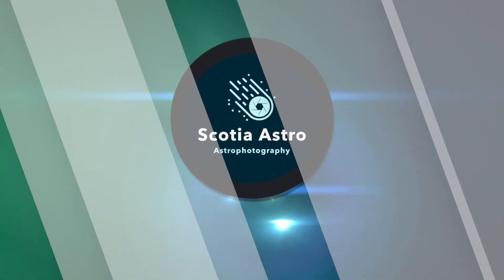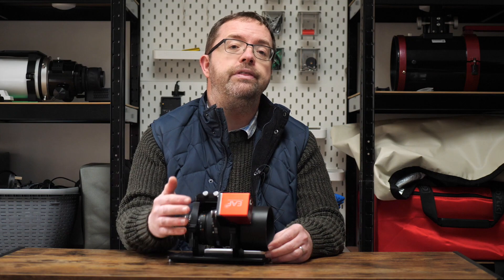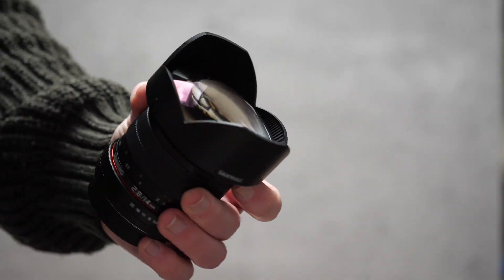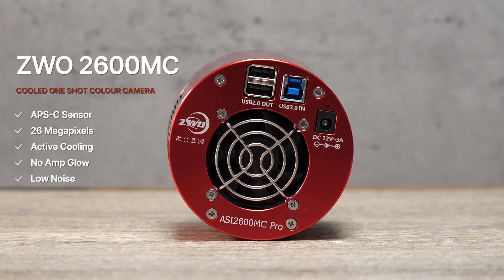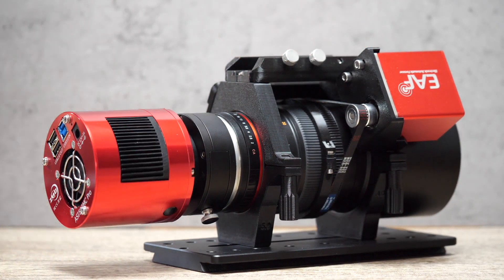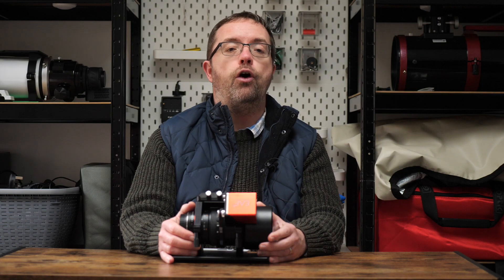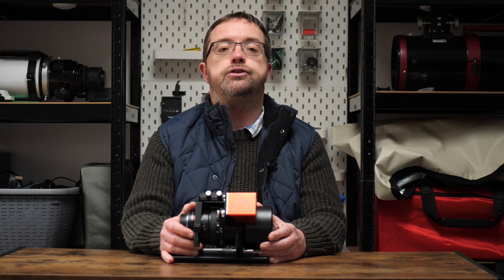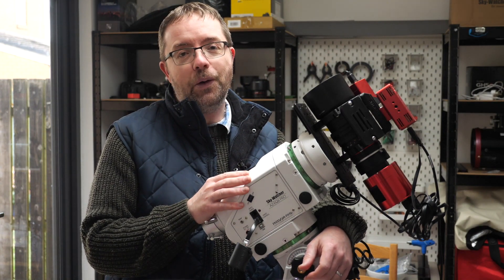Wide-field ASTROPHOTOGRAPHY with the SAMYANG 135mm F2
Hey folks! Join me today as share my thoughts and experiences with one of the best astrophotography lenses ever made, the Samyang 135mm F2!

I'll take you through my journey with this lens, the reasons that I love it and how I'm currently using this for my wide-field astrophotography sessions! I'll also be sharing some images that I've taken with the lens over the years!

Sigma Art 24mm F 1.4

Move Shoot Move Thin Dew-strip